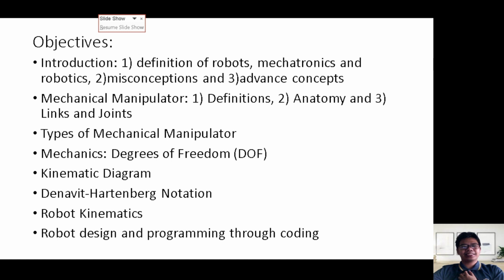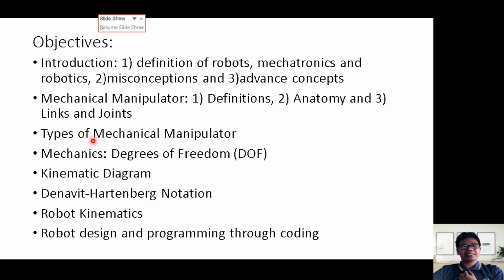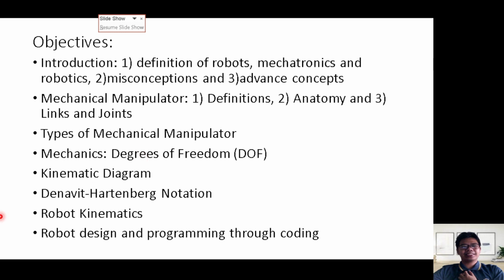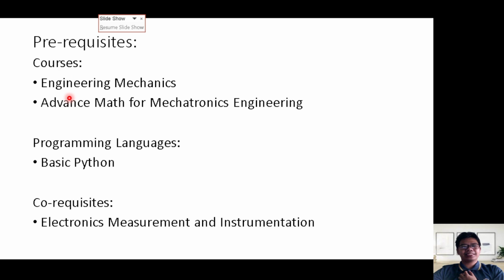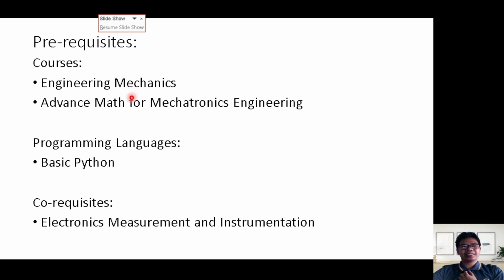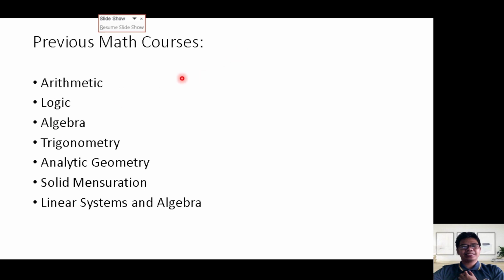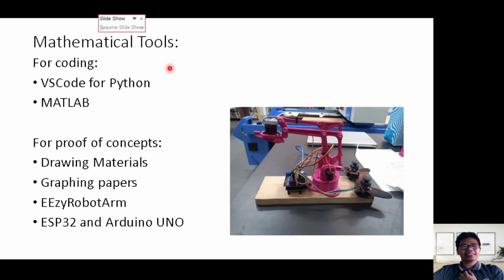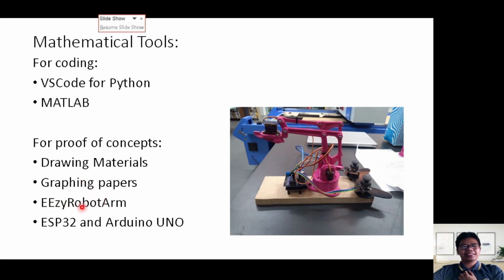MexE 406 Robotics 1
Join us on a captivating journey into robotics with MexE 406 Robotics 1 at Batangas State University - The National Engineering University. Get an overview of the course's exciting content and learn what's in store for your robotics adventure.

00:00 Introduction
00:47 Objectives
03:56 Pre-requisites
05:37 Math
06:06 Automation
06:56 Tools